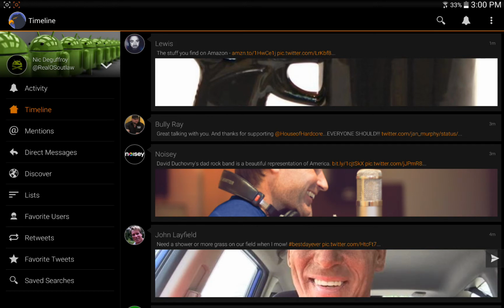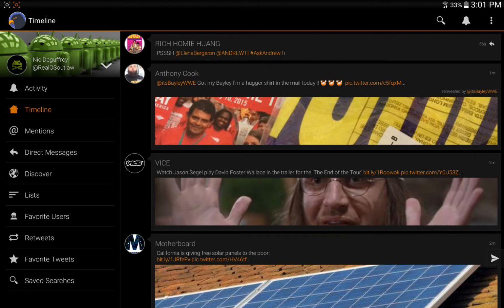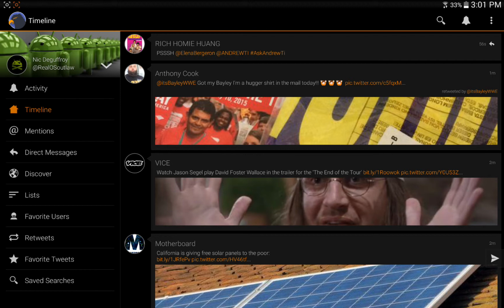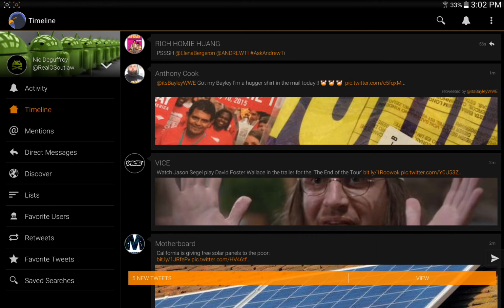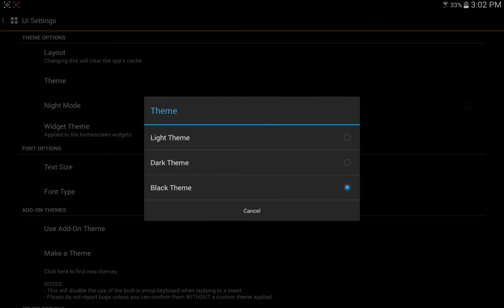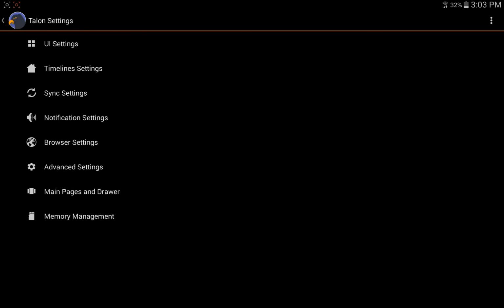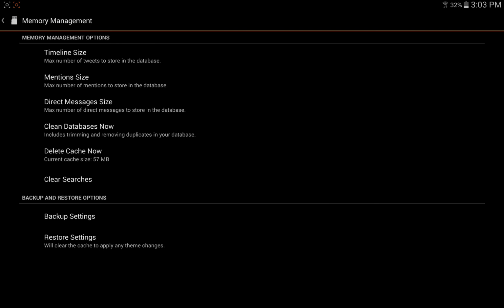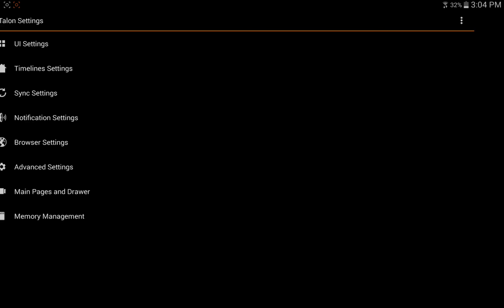Talon for Twitter Android App Review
Talon is a app for twitter that provides a more in depth app experience for interacting with your twitter feed.